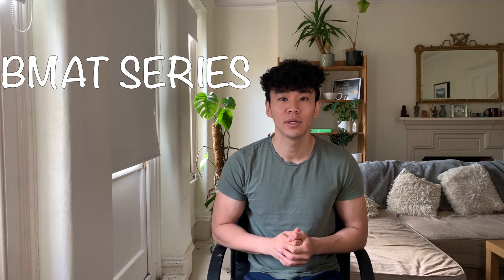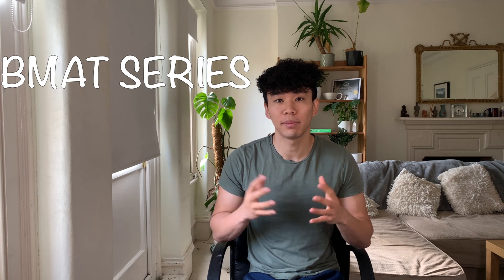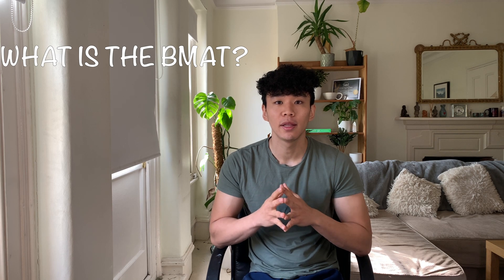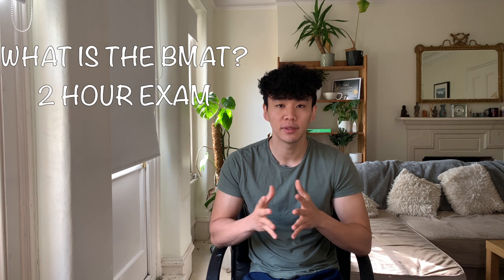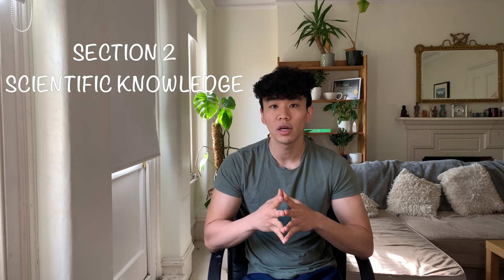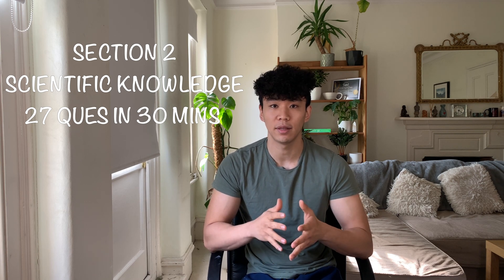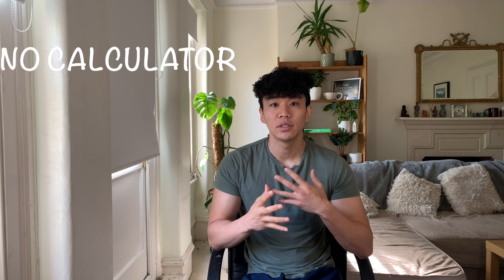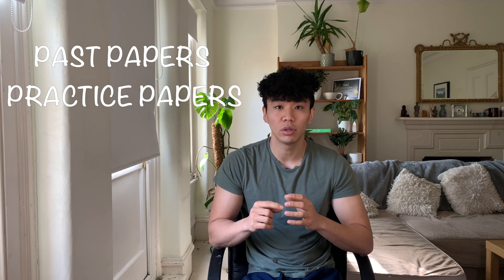Doctor’s guide to the BMAT Medicine exam (Top 1%) | Cambridge (Oxbridge) + Imperial Medical Schools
This is the first video in the BMAT series. We discuss everything that you need to know to get a top score in the BMAT, one of the exams required to apply to study undergraduate Medicine at University in the UK.

My name is Brian, I'm a junior doctor working in London.

I've graduated from the University of Cambridge and Imperial College London.

I'm the founder of In2MedSchool, an organisation that provides free resources and personal mentorship for children applying to study Medicine in the UK.

I have also been a personal tutor for GCSE sciences for the last 10 years, helping dozens of children achieve top grades at GCSEs. Many of my students have gone on to study sciences or Medicine at Oxford, Cambridge and Imperial College London.